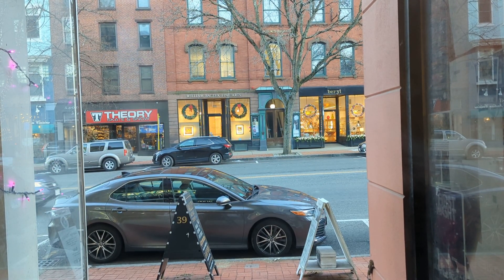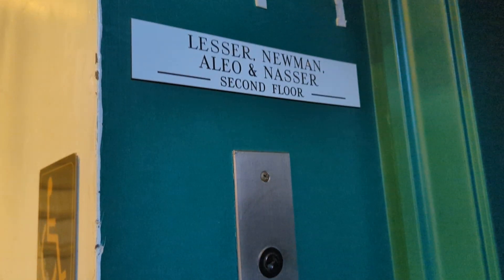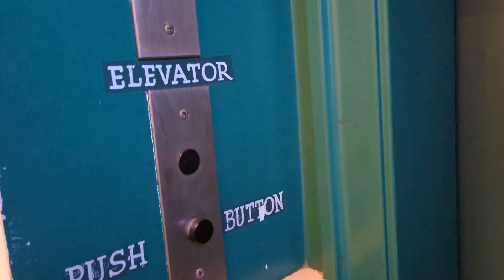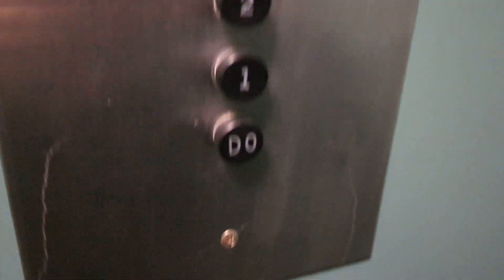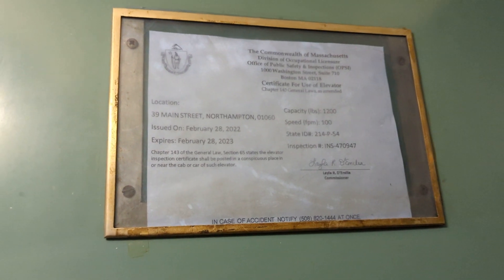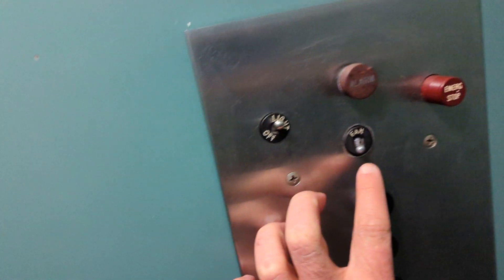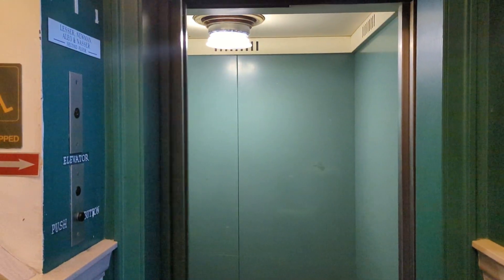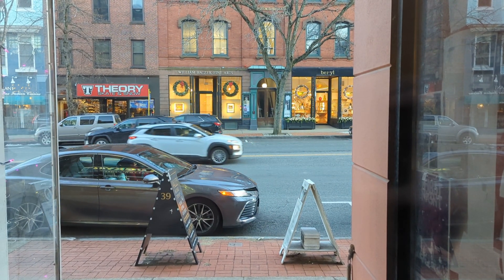Northampton, MA: Elevator at 39 Main Street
This elevator is a Otis traction equipped with the Otis Lexan fixtures it was installed sometime in the 1950s or 1960s. The whole elevator is all green inside and out!!!